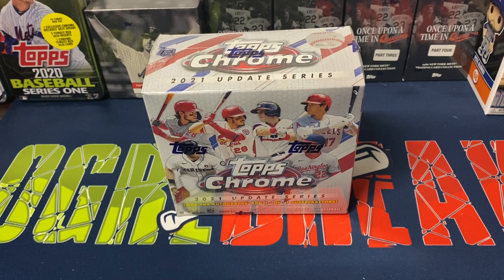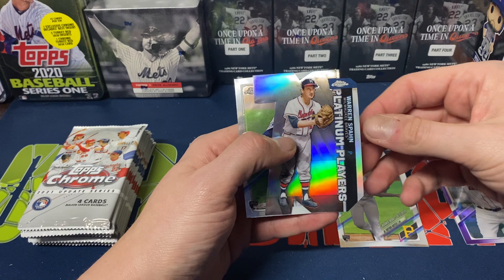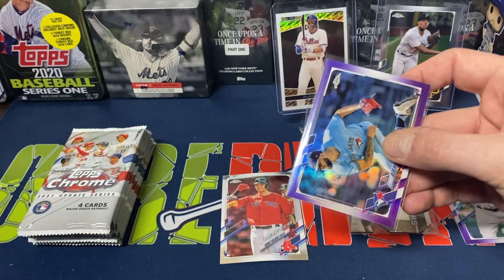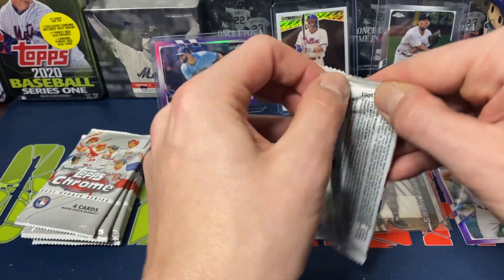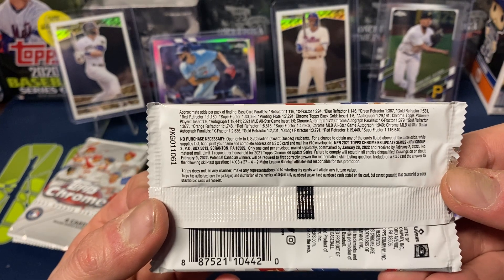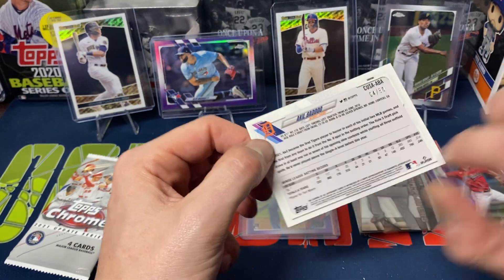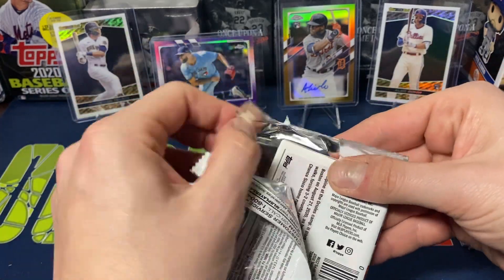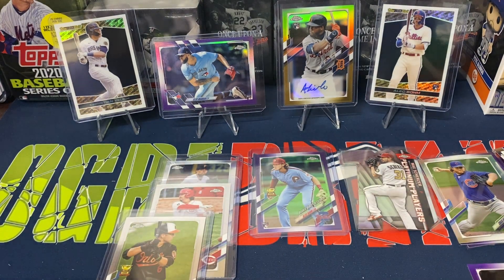Opening Another 2021 Topps Chrome Update Mega and Had a Huge Rookie Auto Pull Numbered To 50!!!!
Opening another mega box of 2021 Topps Chrome Update baseball cards with a  huge rookie auto pull numbered to 50 and showing another auto I pulled off camera.